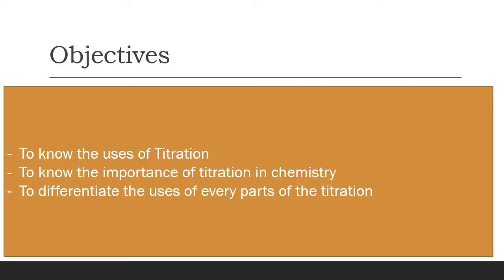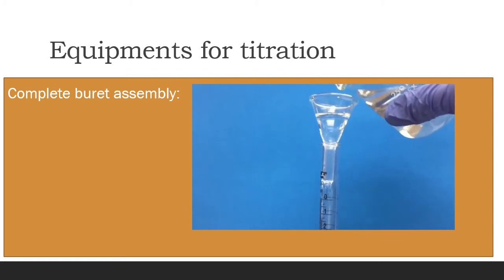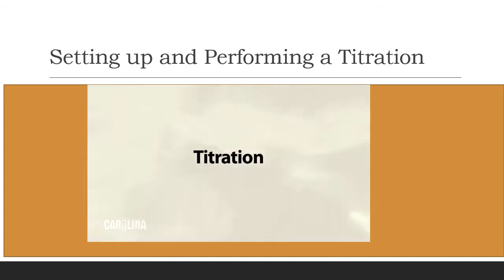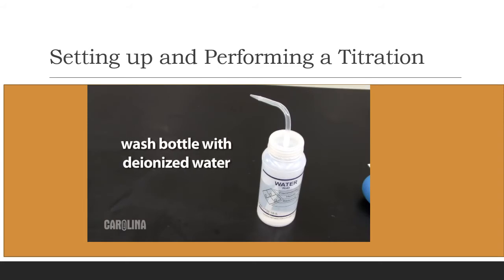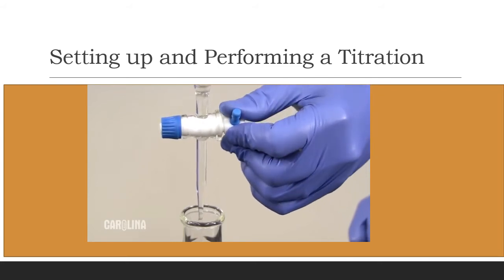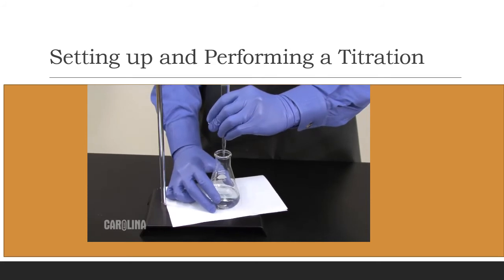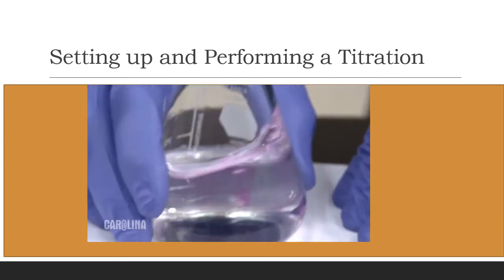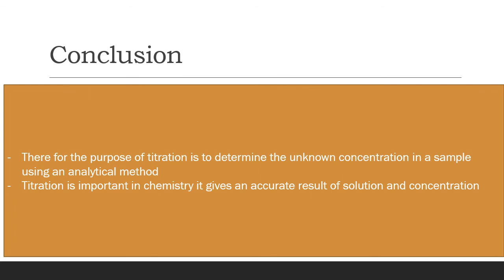Activity #6, A. Pangandaman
A. Pangandaman